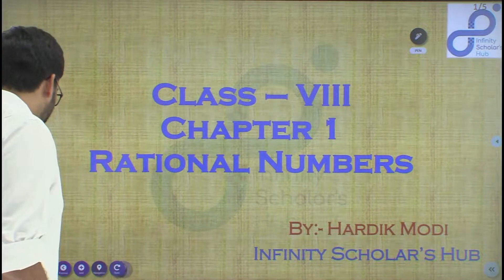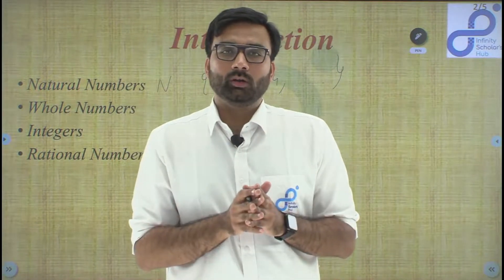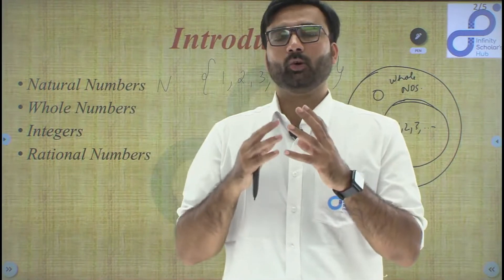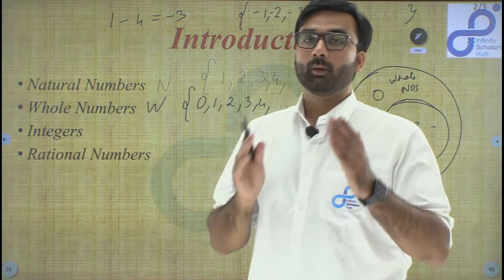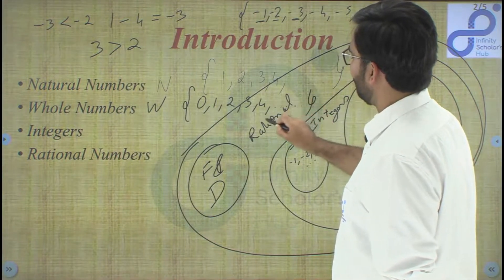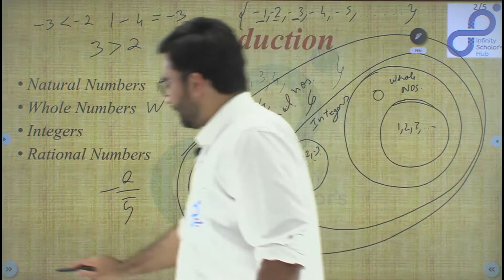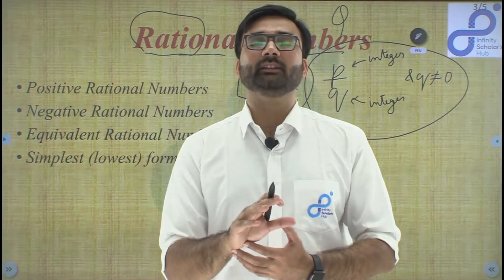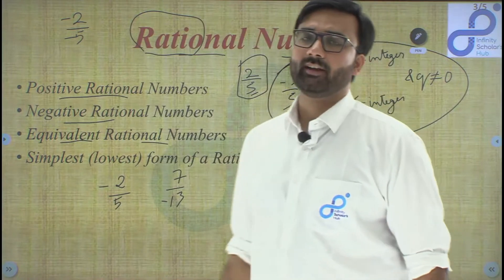Class-8 Mathematics - Arithmetic - Rational Numbers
In this lecture, we will learn about Rational Numbers, their definition, standard form, etc.

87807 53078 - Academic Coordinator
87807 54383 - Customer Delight